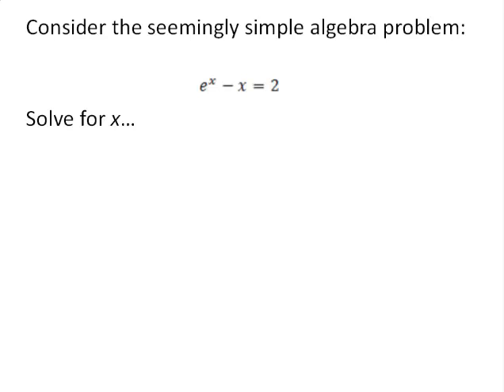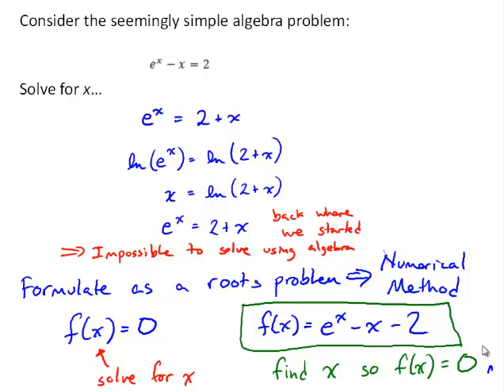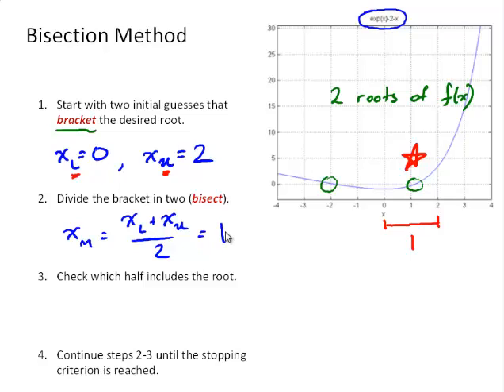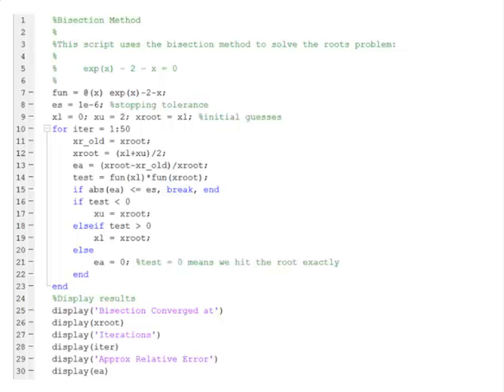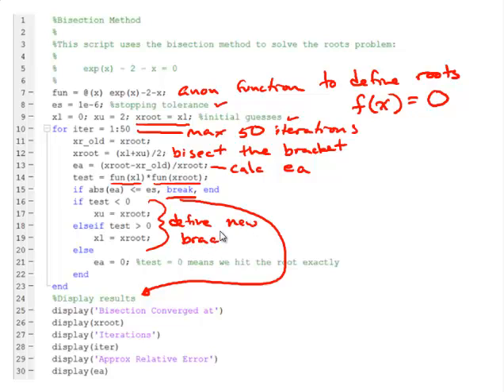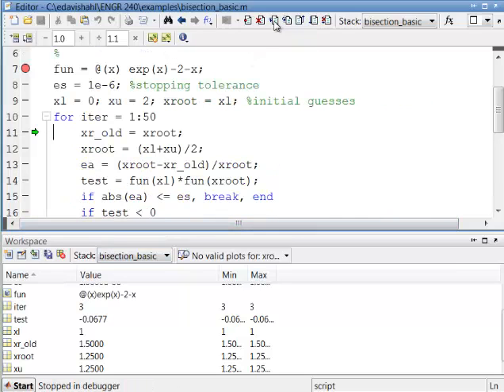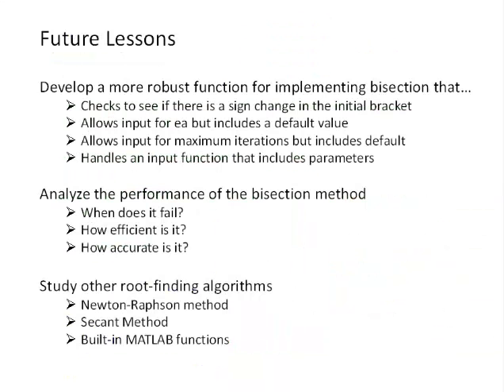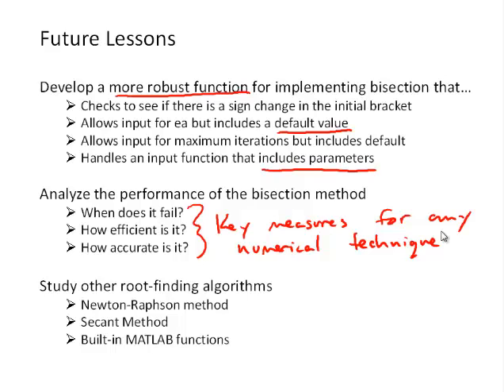NM3 1 Bisection Method